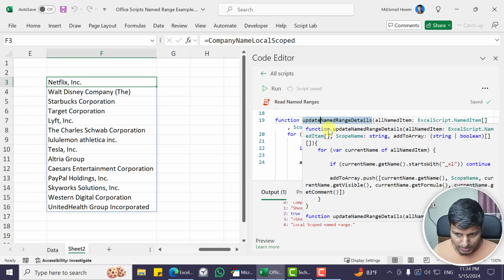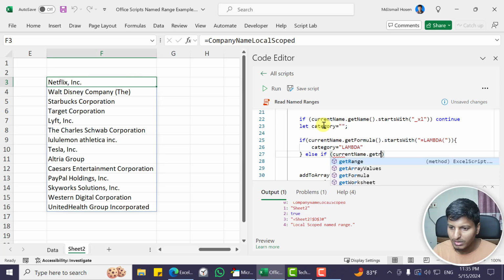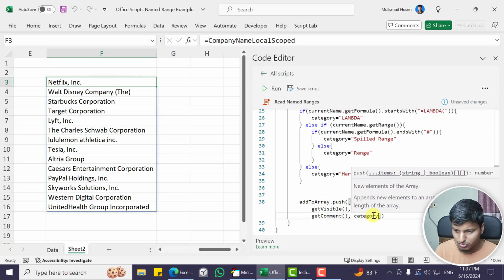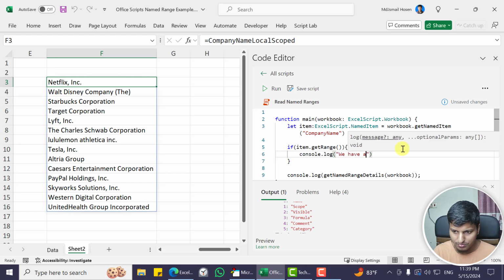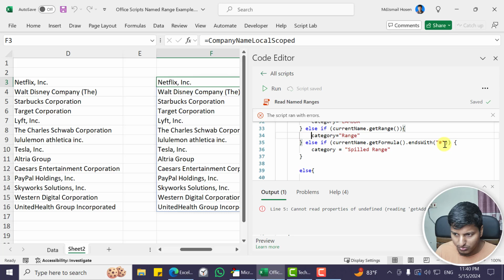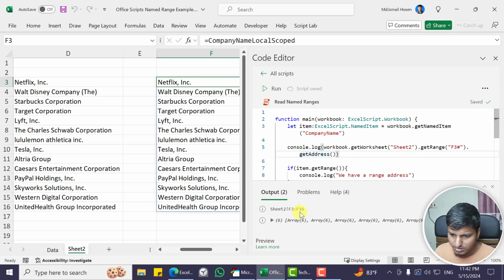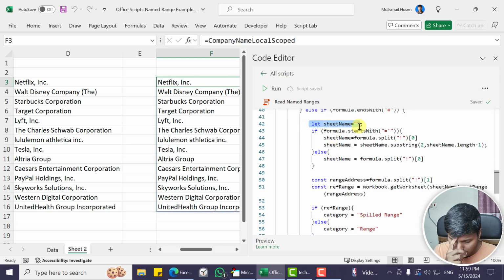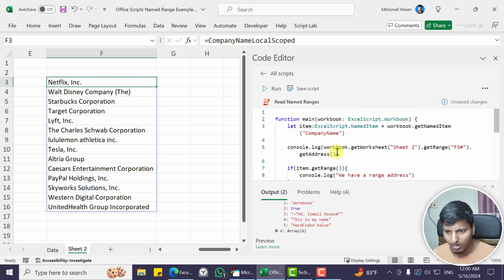4. Categorize all Named Range Using Office Scripts